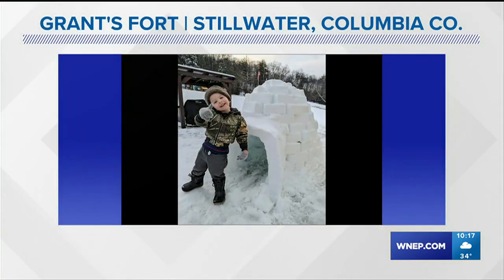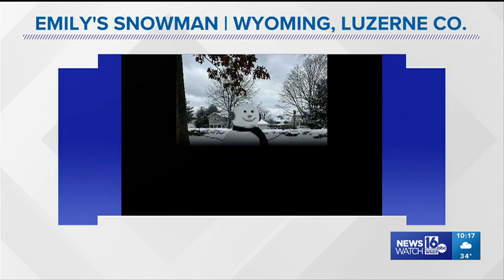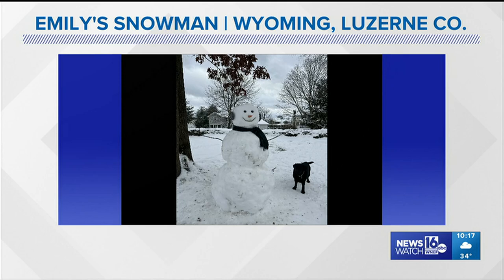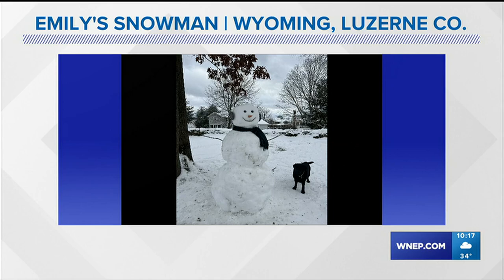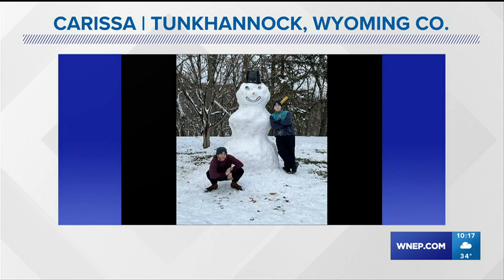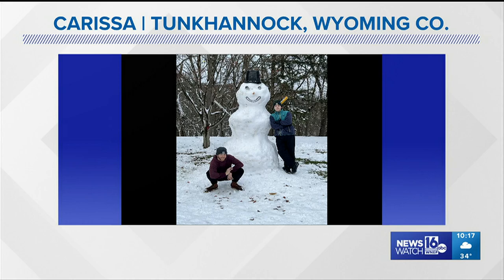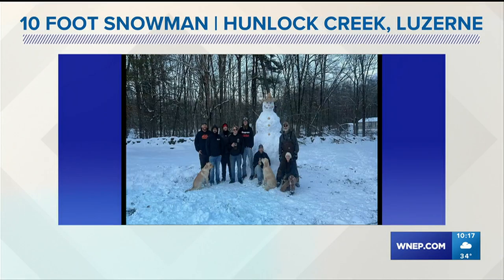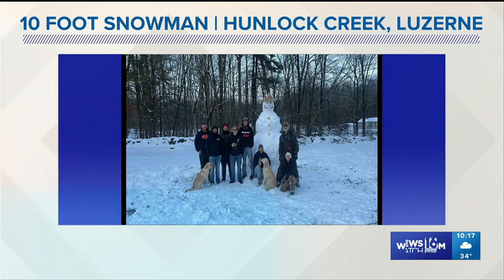Viewer Photos: Enjoying the snow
Jeremy Lewan shows us great viewer photos of people enjoying the weekend snow.